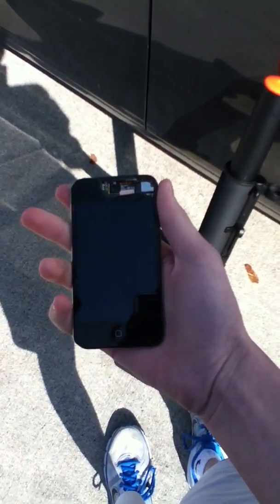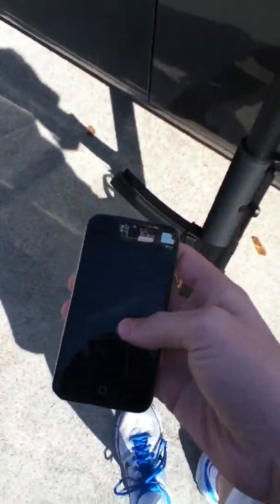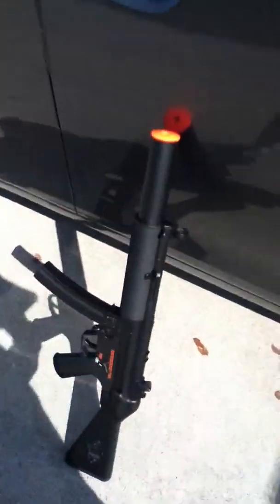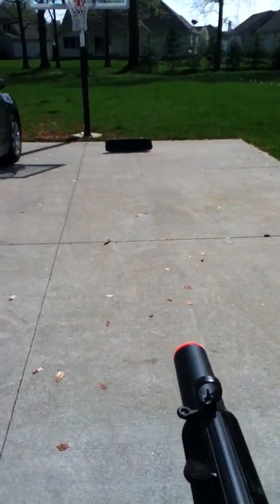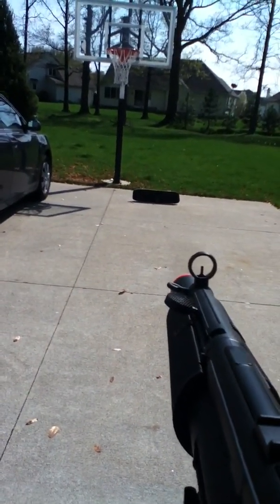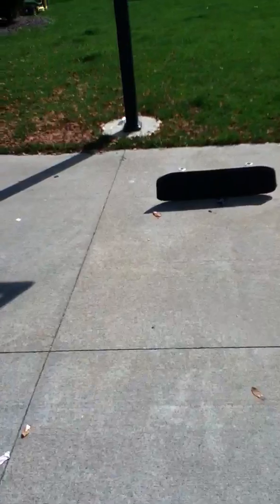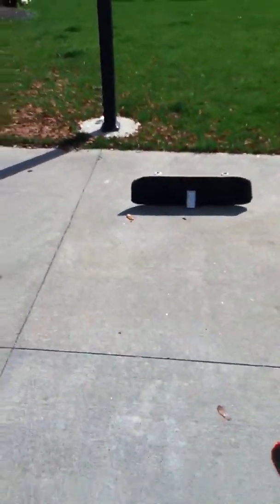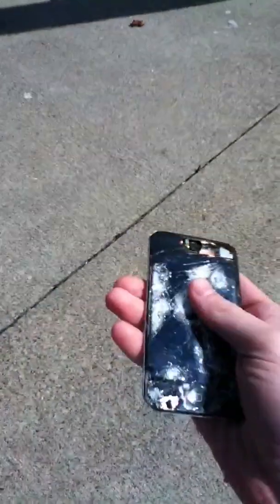How to fix your iPod if it won't turn on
Works